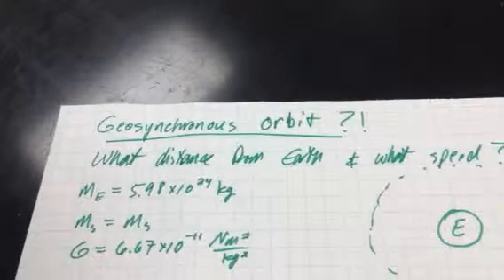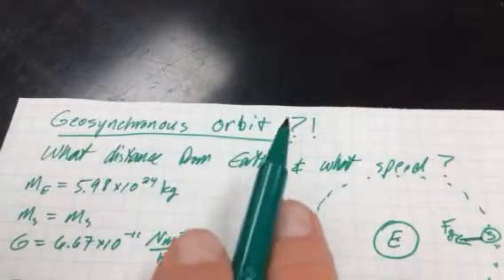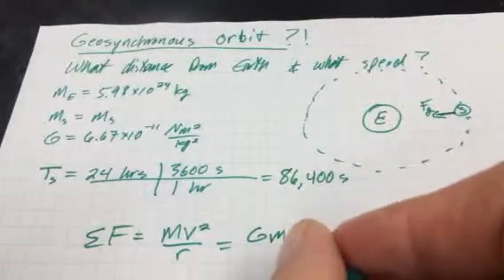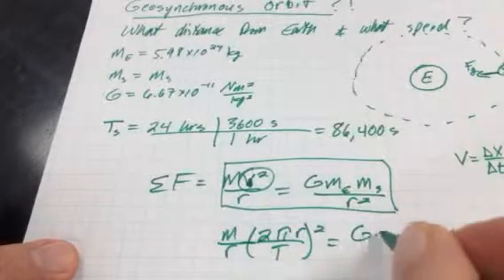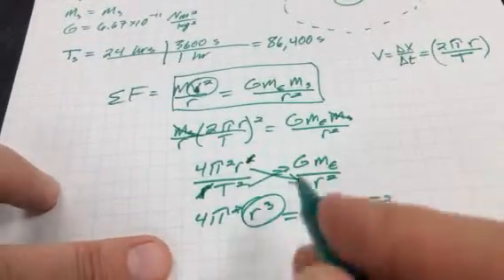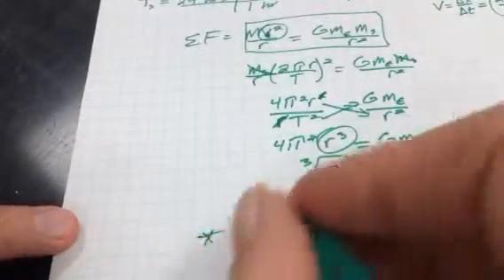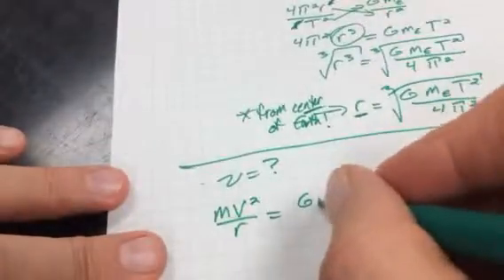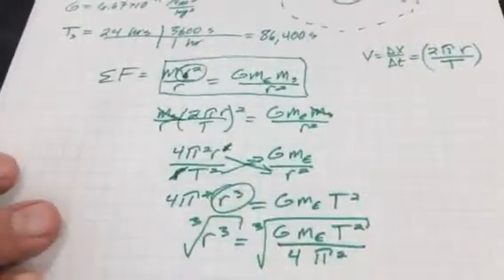Geosynchronous Orbit Problem